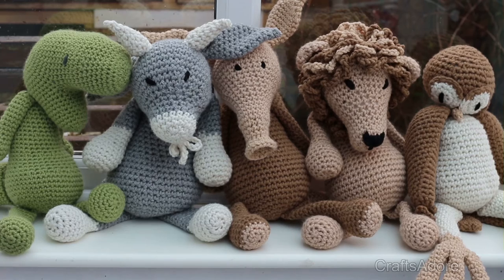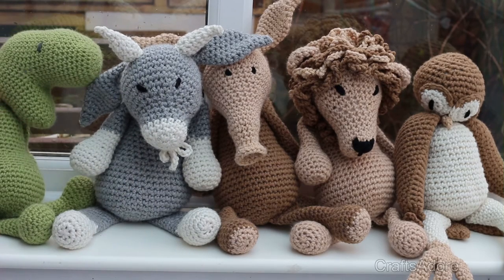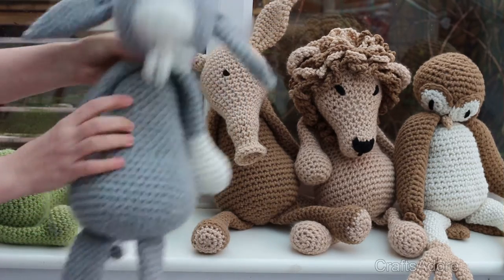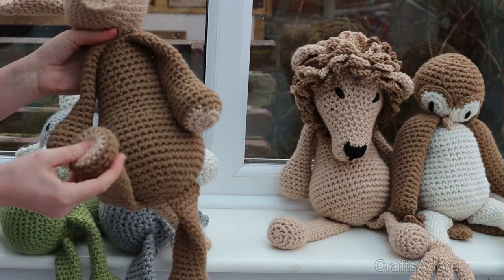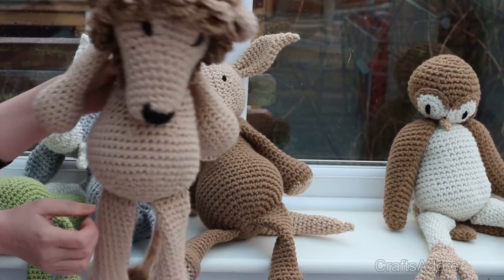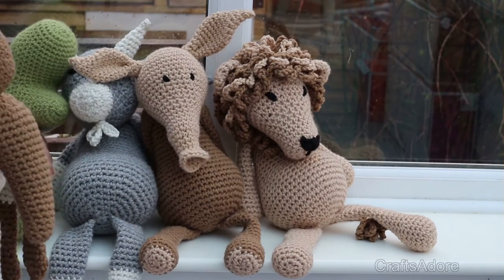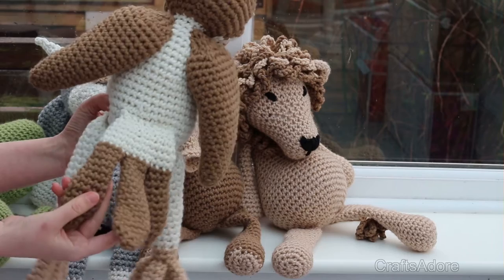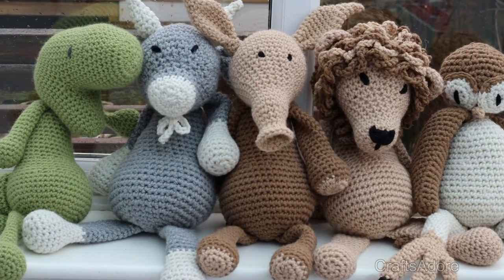CraftsAdore's Edwards Menagerie Crocheting Vlog #3 ~HD~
In this 3rd vlog, I'll be sharing my progress on Edward's Menagerie, crocheted from Kerry Lord's TOFT crochet book - this week I've completed T-Rex Dinosaur, Lion, Goat, Aardvark and an Owl. The first one is done in Drops Andes and the rest are made from non-brand acrylic yarn or WI soft & chunky yarn from Hobbycraft UK, all using 8mm hook, in case you're wondering...